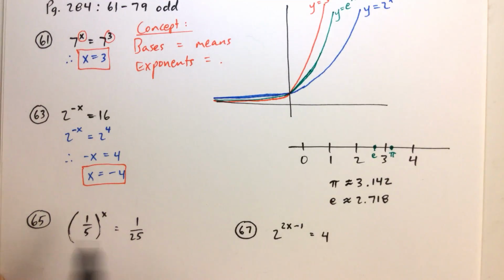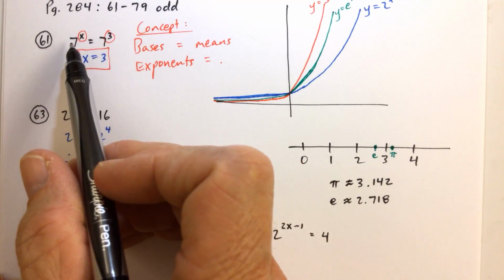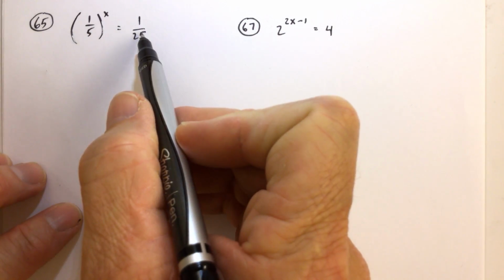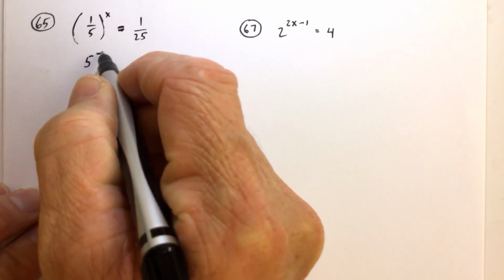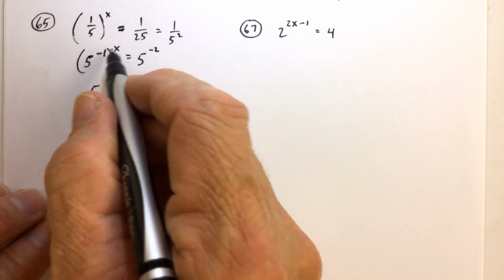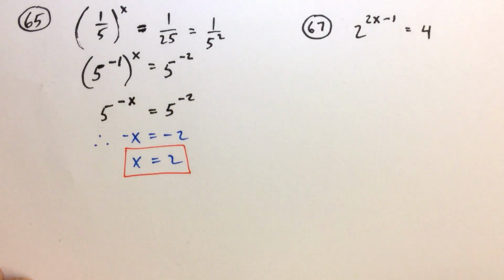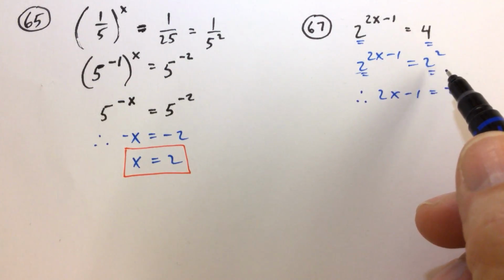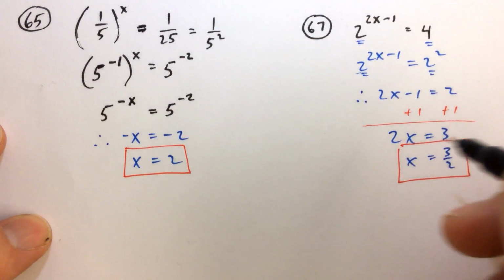PC U5 LO6 Pg. 284 hw #65,67